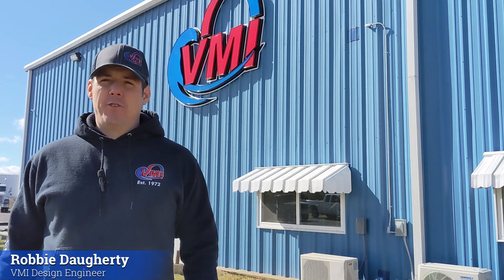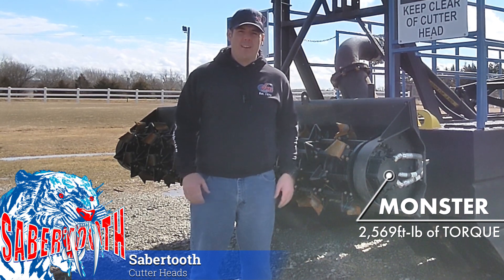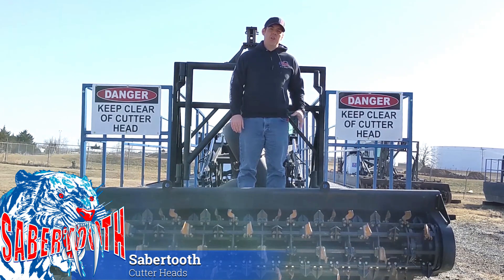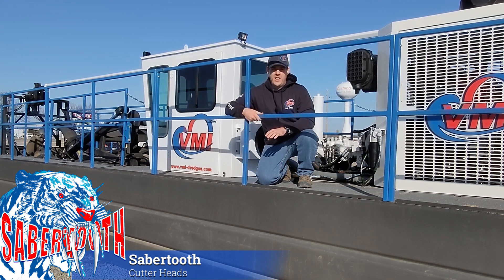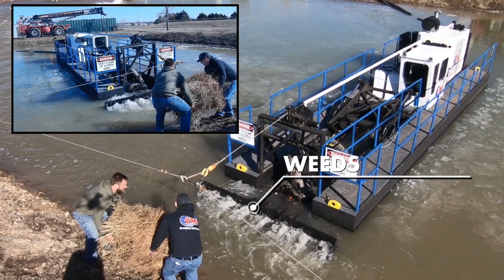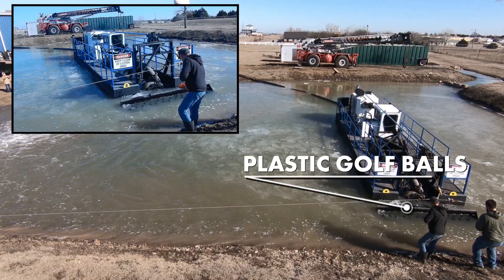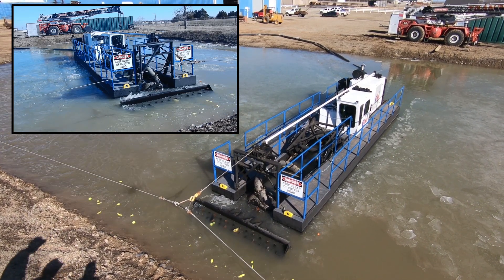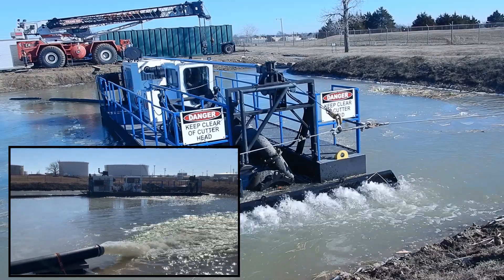Sabertooth Horizontal Cutter Heads by VMI Dredges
VMI's Sabertooth horizontal dredge cutter heads offer industry leading torque, full width suction, and performance for dredging.  See the Sabertooth cutter head in action as it crews through different test debris including boards.